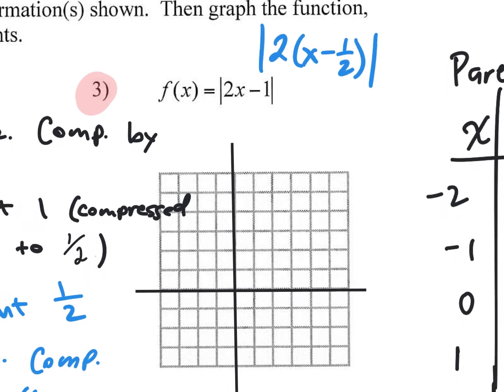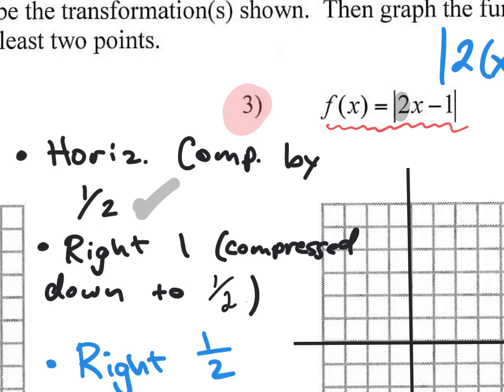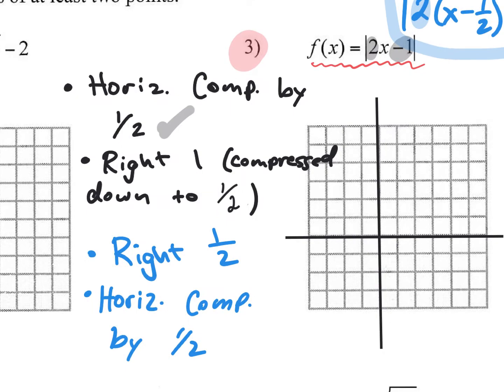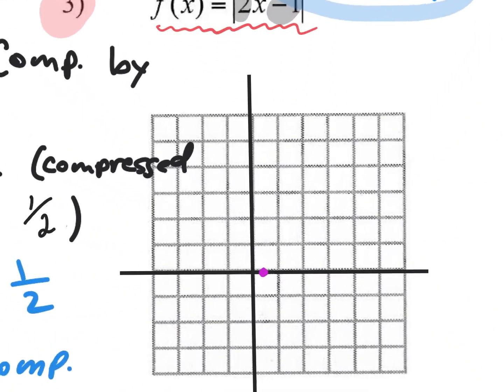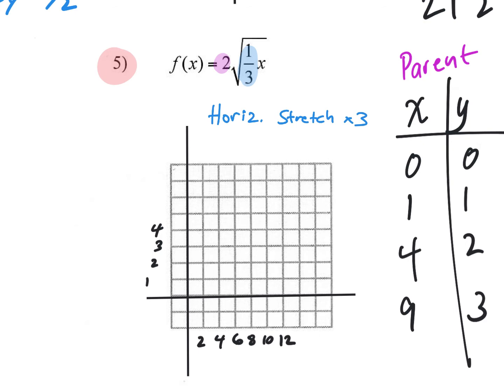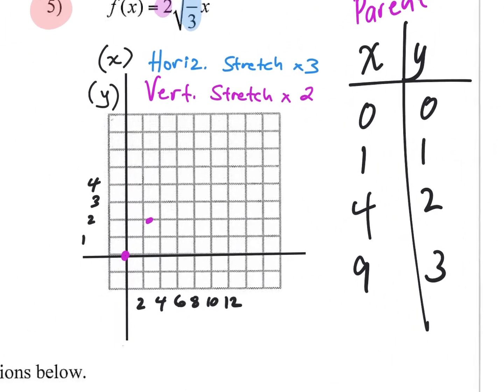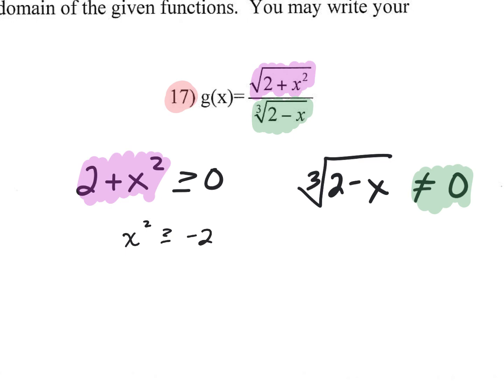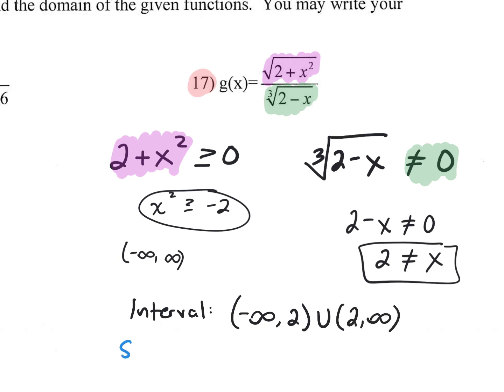Unit 1 review selected problems 3, 5, 17.mp4